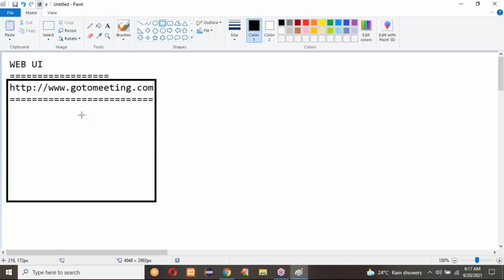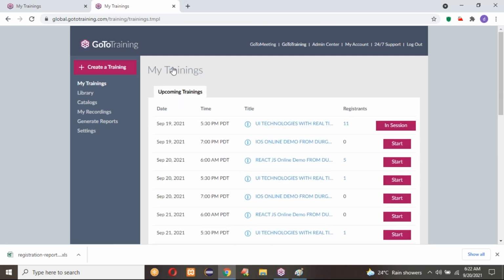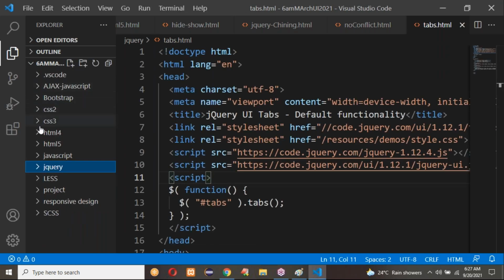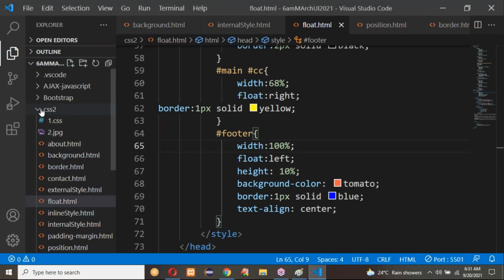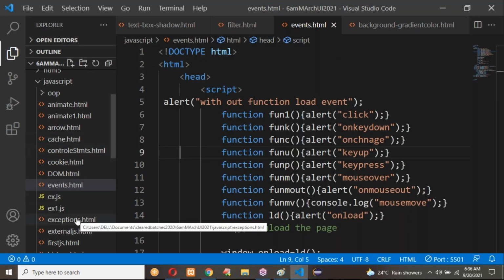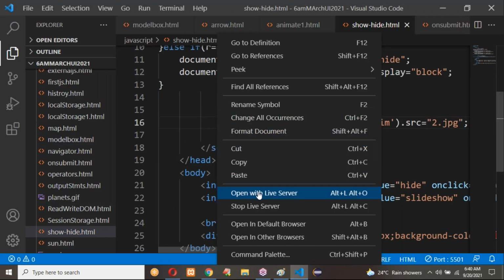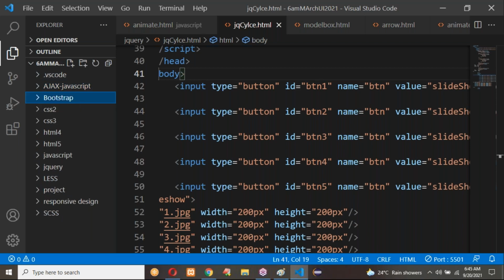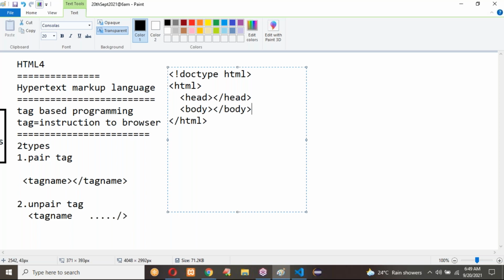UI Technologies tutorials || Demo - 1 || by Mrs. Swetha On 20-09-2021 @6AM IST